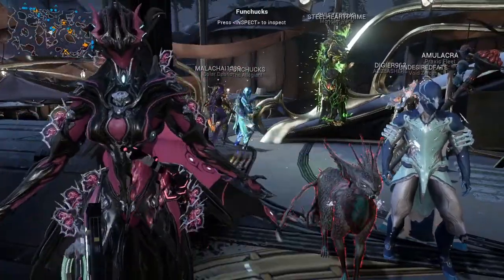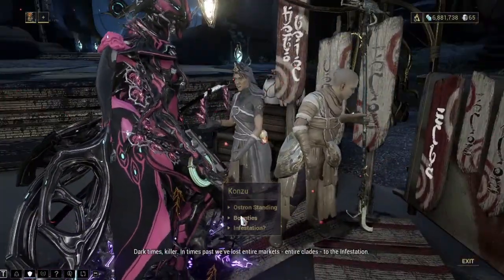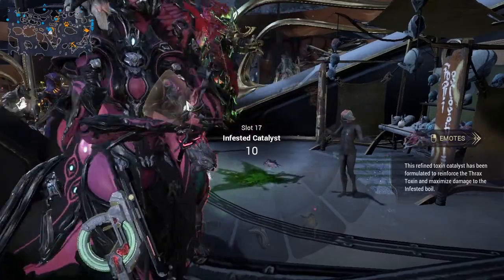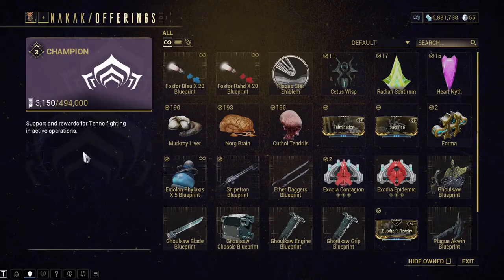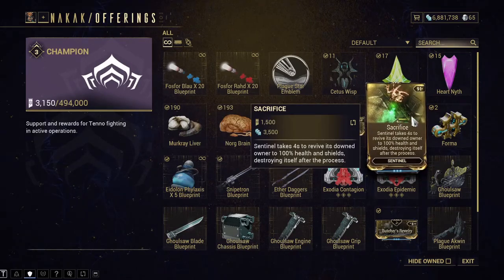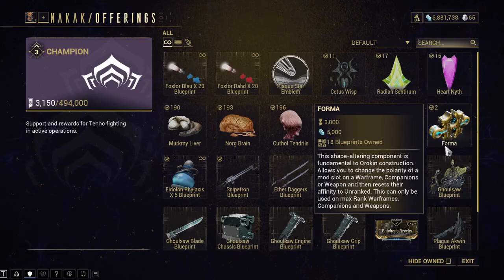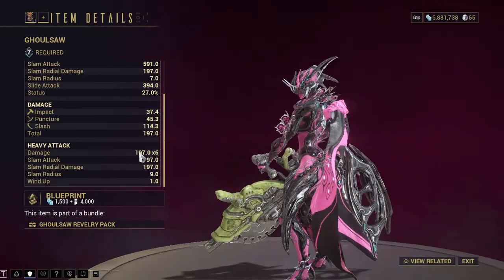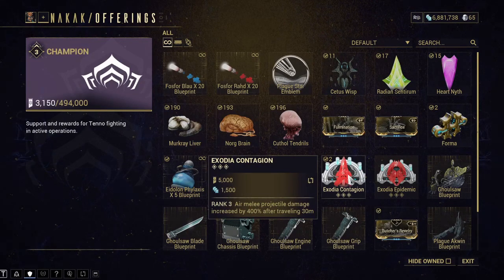Warframe - Plague Star is back after almost 2 years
Today i go over how to get the maximum amount of standing per bounty run, and go over what rewards you can get.